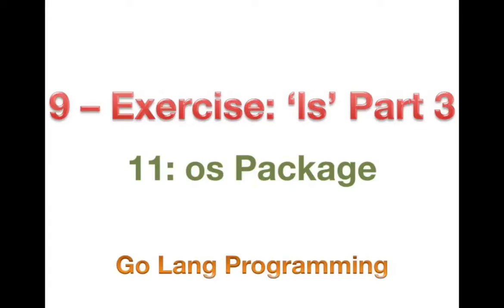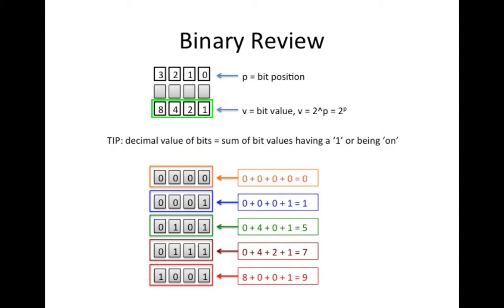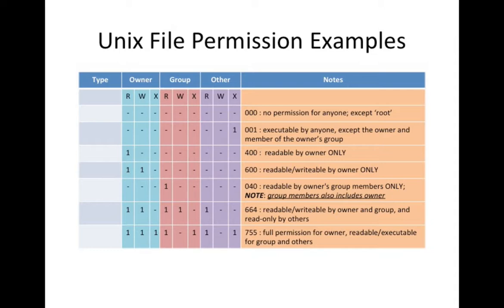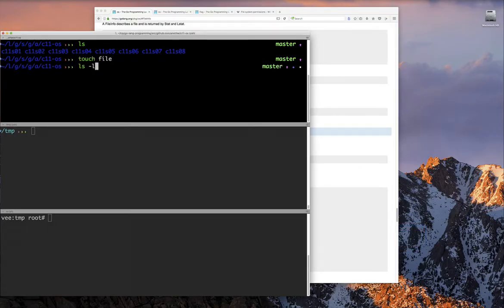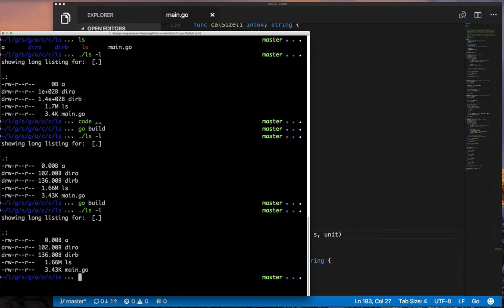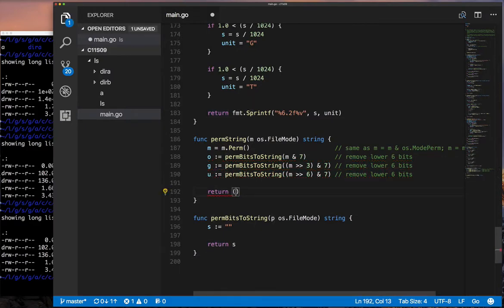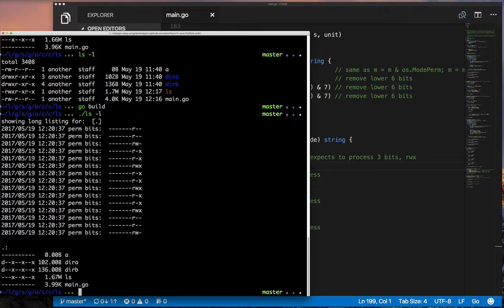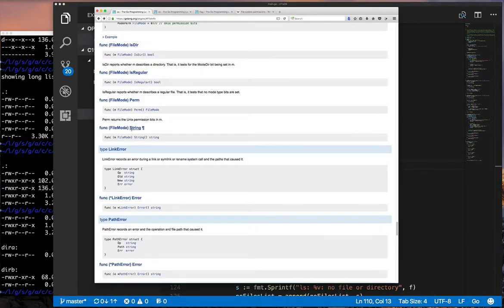11.09 - Go Exercise - Ls - Part 3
Let's wrap up our simply implementation of 'ls' by fixing the permission in long listing.